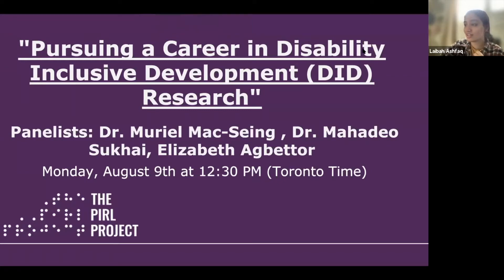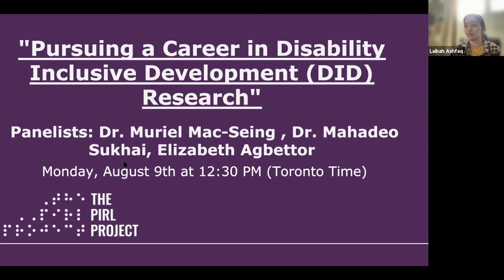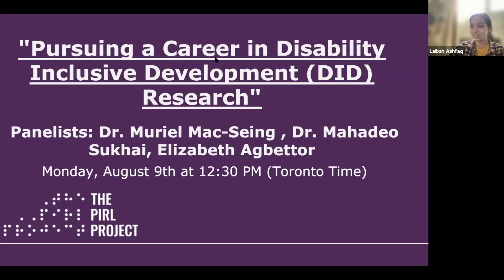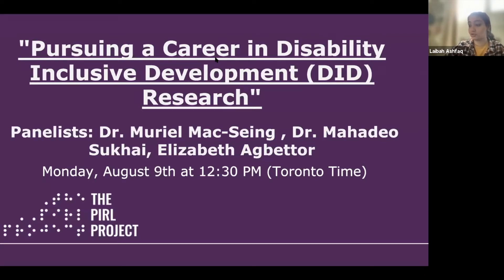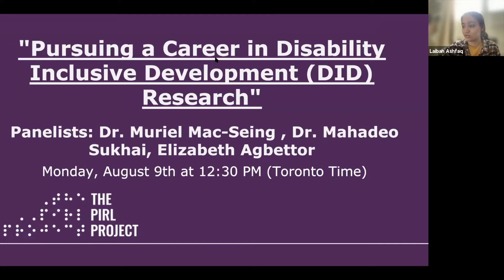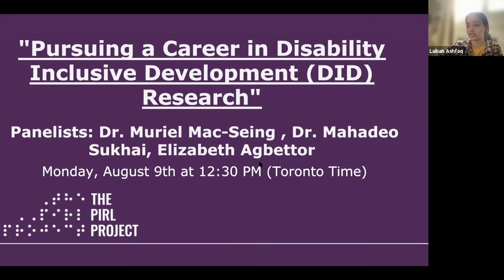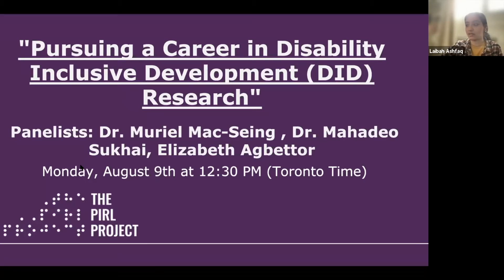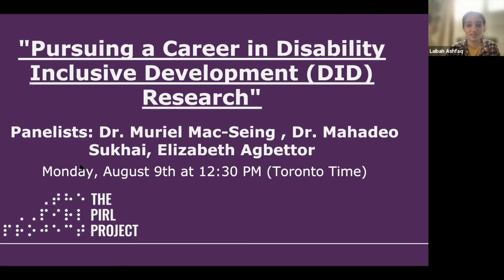Pursuing a Career in Disability Inclusive Development (DID) research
Academia is sometimes viewed as a non-inclusive environment, so how can students get involved in Disability Inclusive Development Research through this avenue? This Webinar is staged as a panel discussion composed of accomplished researchers at various academic career stages that can answer that question. Viewers will gain insights on the research side of pursuing a career in DID and a more professional side outside of academia. This will follow with whether students should pursue a Ph.D. in DID, reviewing the pros and cons, and allowing panellists to discuss the barriers they’ve overcome in academia.

Presenters:  Dr. Muriel Mac-Seing, Dr. Mahadeo Sukhai and Elizabeth Agbettor.

Dr. Mac- Seing has a Ph.D. in Public Health ​from the Université de Montréal. She's currently doing her post-doc at the University of Toronto's Dalla Lana School of Public Health. Before her doctoral work, she worked for several years with Humanity and Inclusion (formerly called Handicap International). During the past decade, Muriel lived and worked overseas on projects related to community health, sexual and reproductive health, including HIV and AIDS, gender-based violence protection and disability in Asia and sub-Saharan Africa. Muriel is a passionate advocate of social justice for marginalized populations, notably people with disabilities, to exercise their basic human rights and have fair access to health.

Dr. Sukhai is Head of Research for the CNIB, the Canadian National Institute for the Blind. Dr. Sukhai is an internationally accomplished biomedical research scientist. He is also the world’s first congenitally blind biomedical research scientist. As a principal investigator for the book “Creating a Culture of Accessibility in the Sciences,” Dr. Sukhai provides insights and advice on practically building inclusive research teams.

Elizabeth recently submitted her final Ph.D. thesis. She has been working with the Ghana Blind Union for 16 years as Programs Manager. Her drive to make a difference in the lives of others is seen in her research work on disability inclusivity. She is passionate about how research needs to be applicable to improve the lives of everyone in our communities, especially people with disabilities.